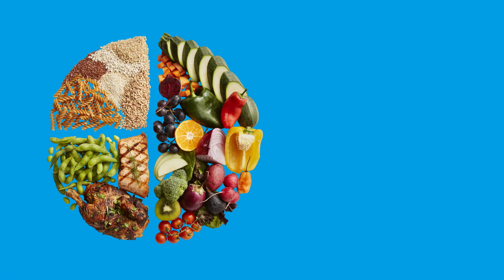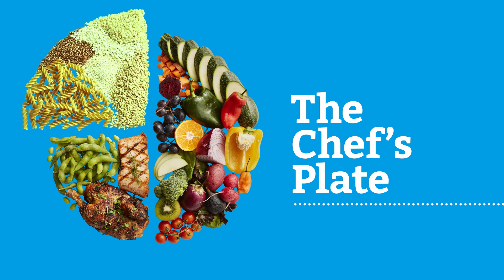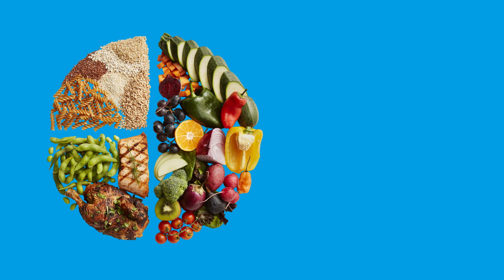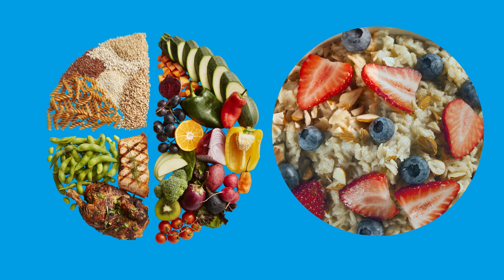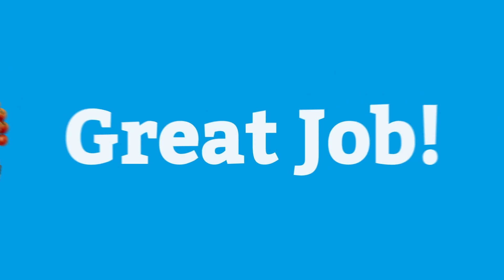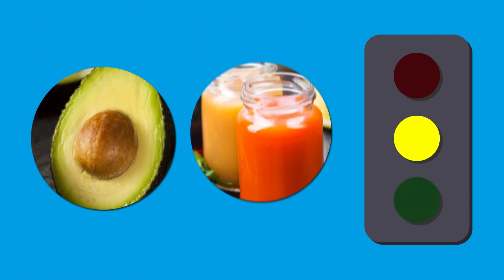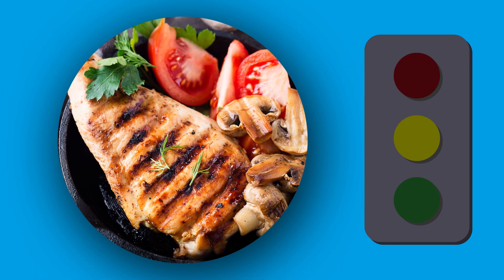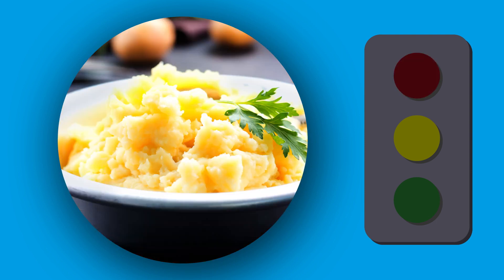PK 2 08 Make it Count